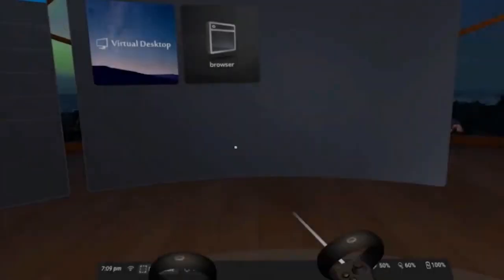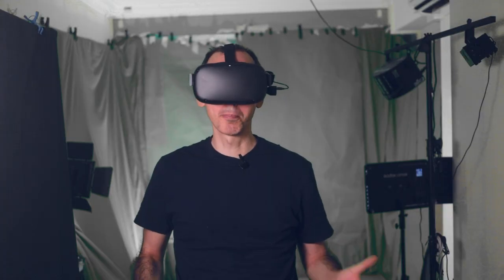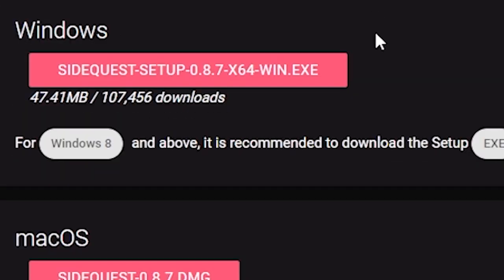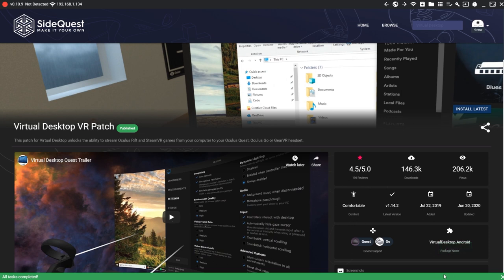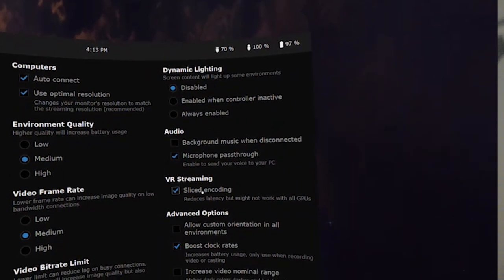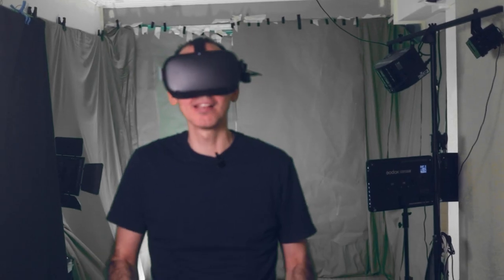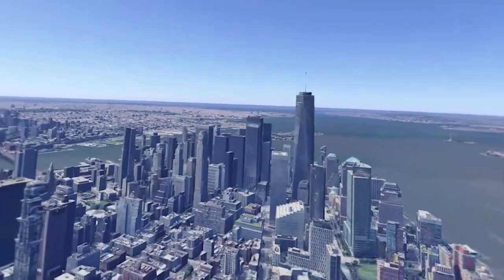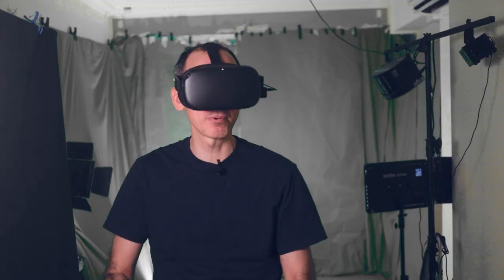New Virtual Desktop V. 1.14.2 Oculus META Quest Installation Guide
Thanks for watching today's video which is about the new version of Virtual Desktop version 1.14.2 which allows you to stream remotely any steam or oculus apps without having to go into Steam anymore.

You will need a Sidequest. and the Virtual Desktop App Launcher as well to make this work. Preferably an Ethernet cable too and a strong internet connection. I usually stand next to my router when using Virtual Desktop because otherwise, I will get lag.

List of VR Apps that work with Virtual Desktop later update V.1.10

Nvidia RTX2070 Gygabyte graphics card
4K HDMI cable